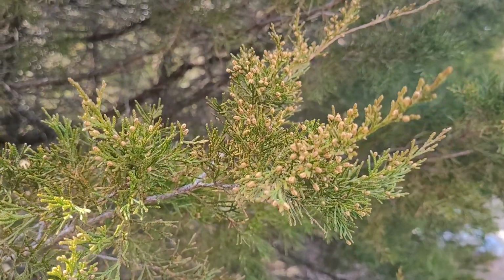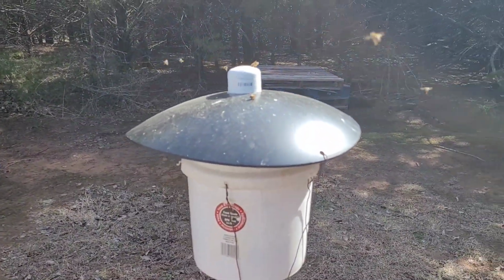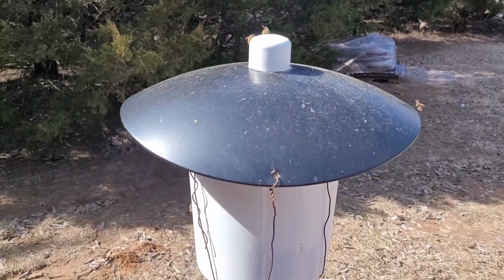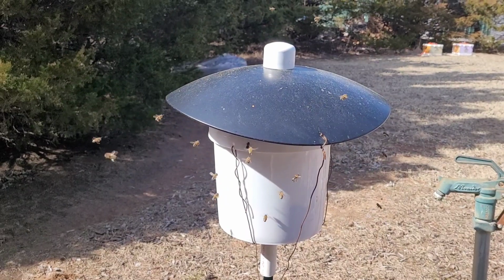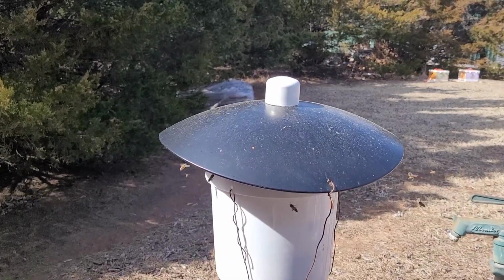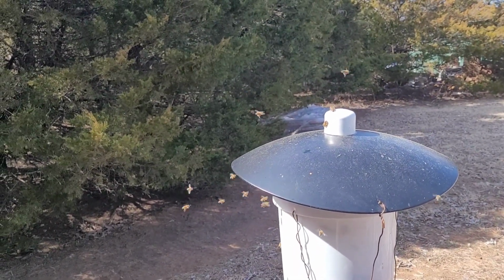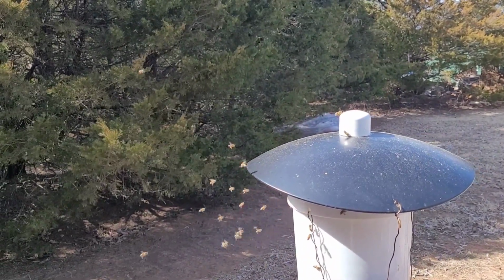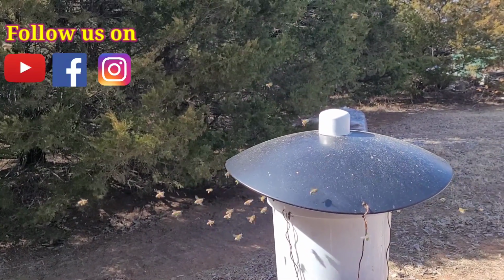Honey bees enjoying Ultra Bee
Spring allergies in the air Do honey bees Work Eastern Red Cedars Honey Bees enjoying Mann Lakes Ultra Bee pollen supplement